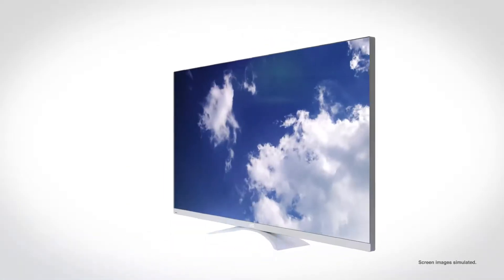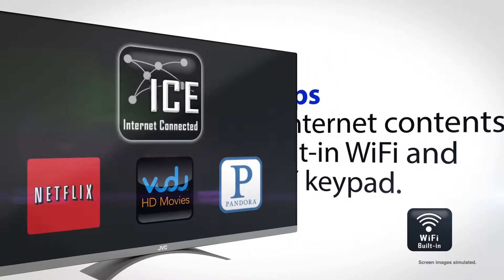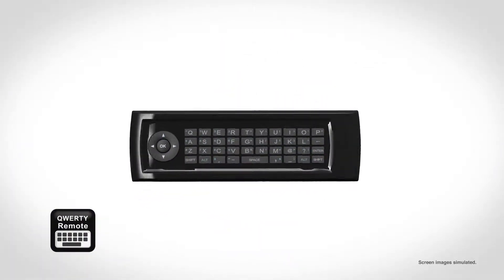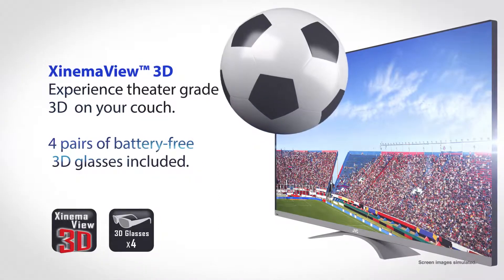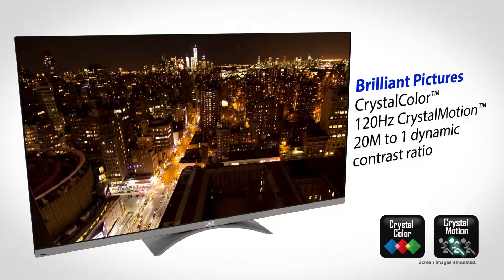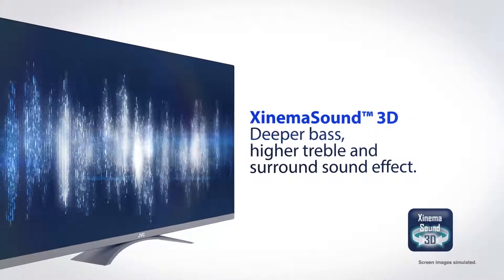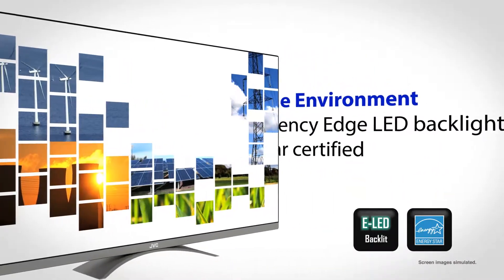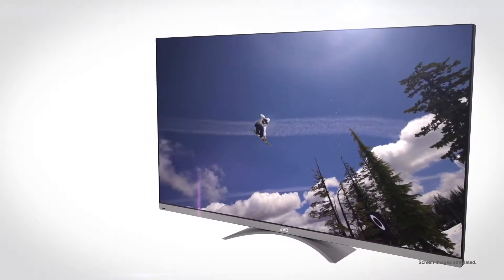Example Product Video - JVC BlackSapphire SL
A dynamic product video created for JVC.